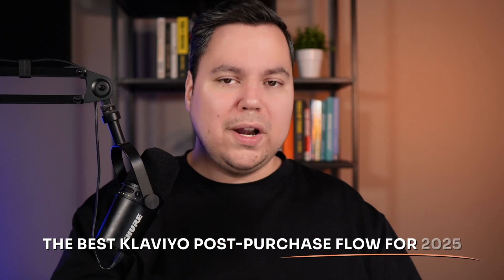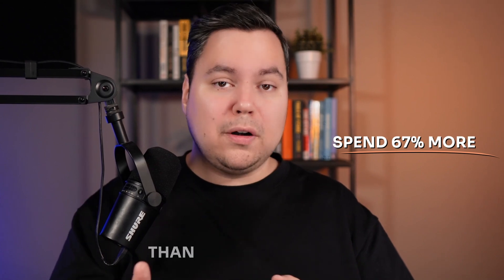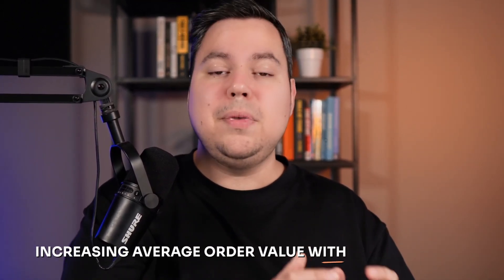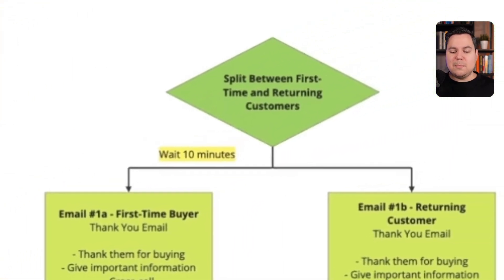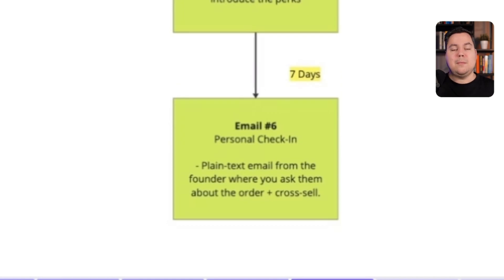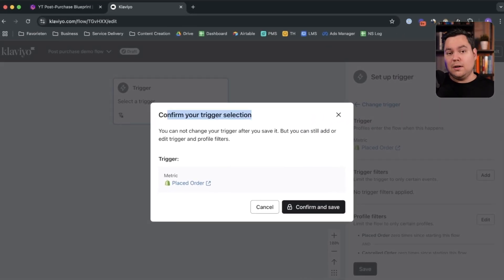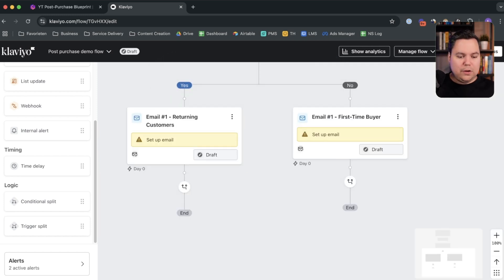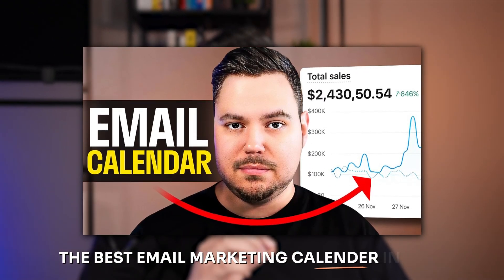Klaviyo Post Purchase Flow Tutorial (2025 - Step By Step)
Klaviyo Post Purchase Flow Tutorial (2025 - Step By Step). In this Klaviyo Post-Purchase flow tutorial I will show you how to set up post purchase flow in Klaviyo. The post purchase flows are one of the most important Klaviyo flows to have for your Shopify store.

Learn how to set up a high-converting Klaviyo Post Purchase Flow with this step-by-step tutorial for 2025. A well-optimized post-purchase email flow is essential for increasing customer retention, driving repeat purchases, and enhancing brand loyalty. In this video, you’ll discover the best practices for creating an effective Klaviyo post-purchase flow that keeps your customers engaged long after their first order.

This tutorial covers everything from structuring your post-purchase email sequence, writing compelling emails, and setting up automation in Klaviyo. Whether you're running a Shopify store or another ecommerce platform, this guide will help you maximize revenue and customer lifetime value with a powerful post-purchase flow in Klaviyo.